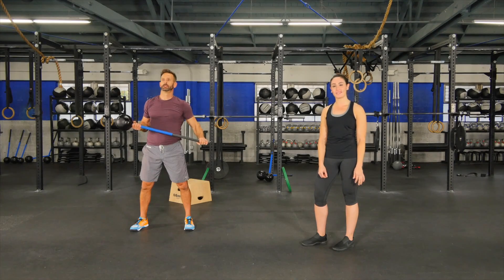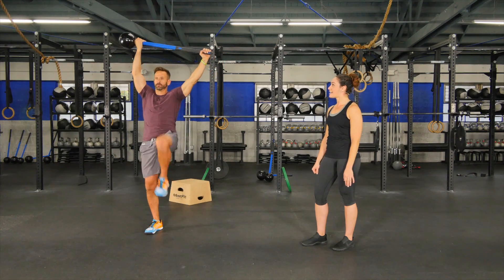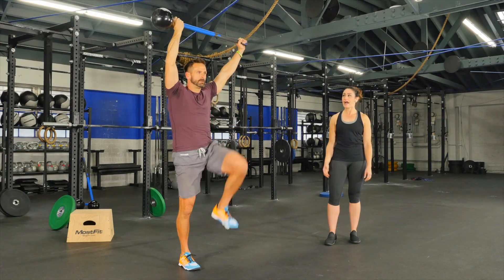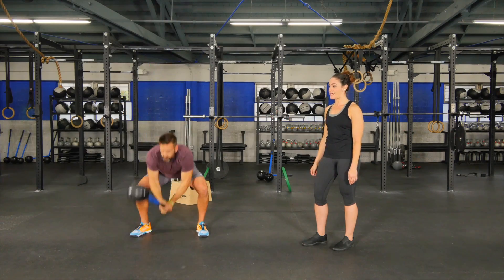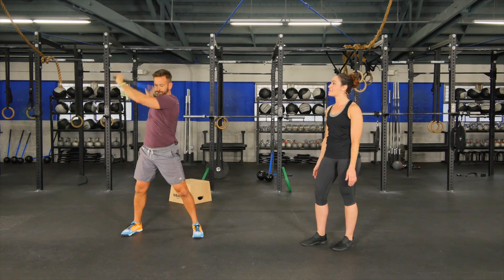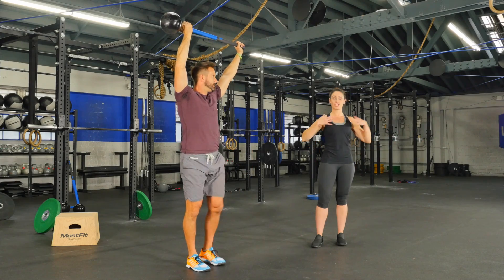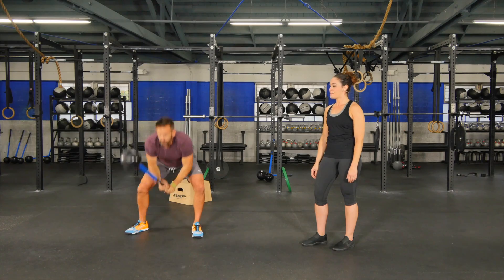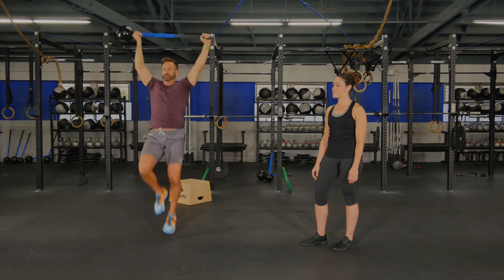Hi Knees with Hammer Slam Workout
The MostFit Core Hammer's unique design allows for so many different types of exercises and workouts. The round urethane head can be slammed on any surface, no need for a tire. This makes it easier to lead group training, bootcamp. or group exercise class and incorporate Sledgehammer and Mace exercises. Add it to a strength and conditioning circuit or a functional training workout. The Core Hammer is not only a great way to impress your athletes and clients but its an effective strength training and cardio tool.

The hi knees with Core Hammer slam is a great, simple way to add some cardio and intensity in your small group workout or bootcamp class. Add the slam after 5, 10, or 15 hi knees and try to do the same amount of sets on each side. great for the core, legs, hip flexors, shoulders, arms, grip strength, and cardio.

MostFit strives to provide unique, effective, and efficient products to the fitness community in an effort to make optimum performance more accessible.

Consult a physician before performing this or any exercise program. You as the user are responsible independently for use of any fitness programs or equipment and assume the risks of any resulting injury.